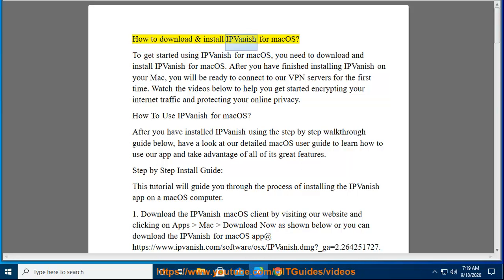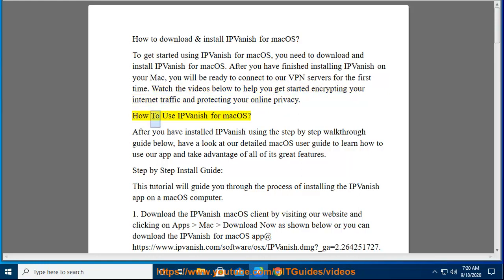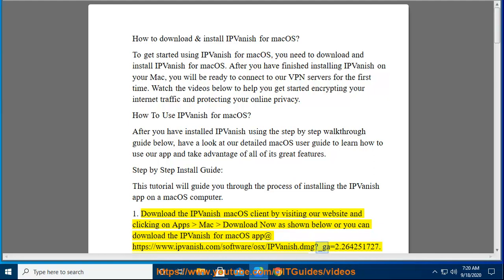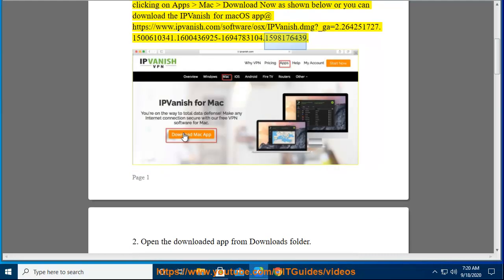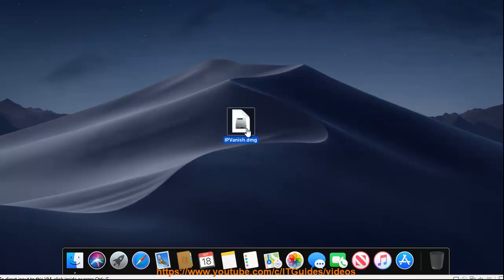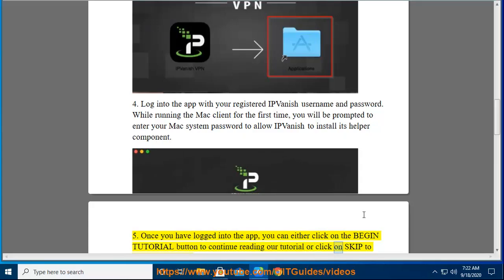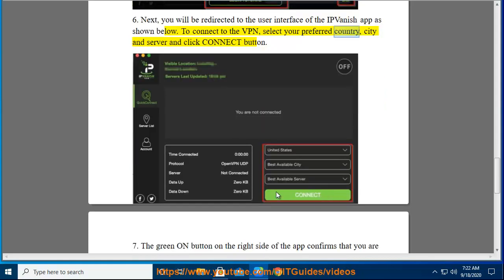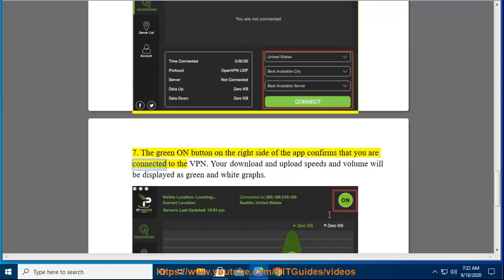Download & install IPVanish on macOS/Mac (2020 Updated)